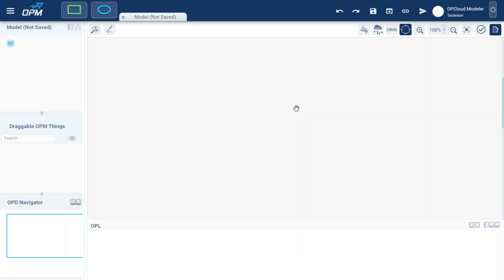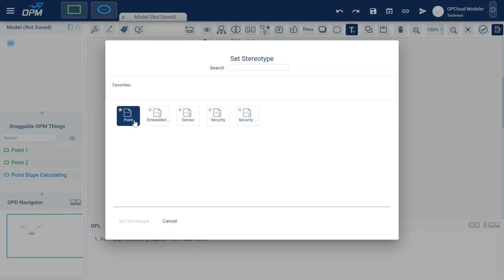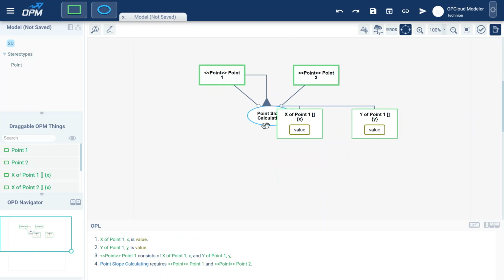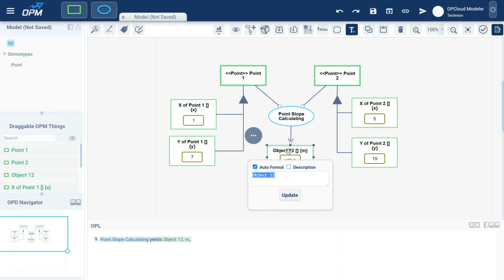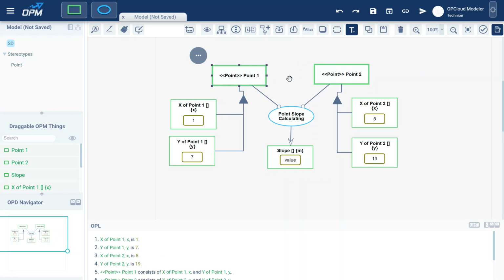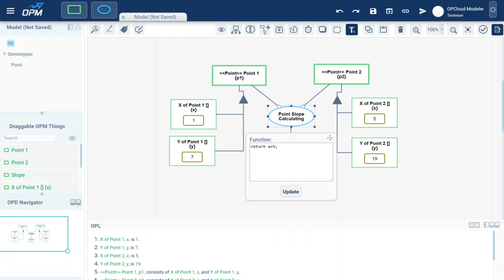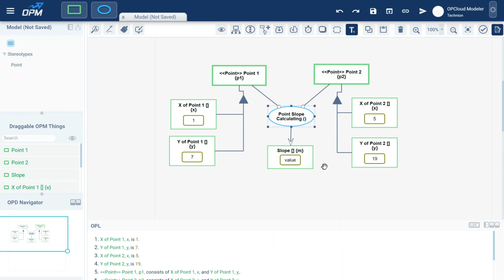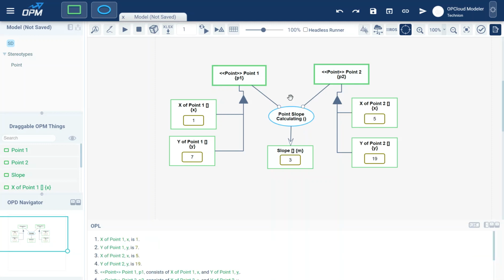Advance 4 - Model Simulation and Execution Part 3 - User-defined Calculating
In this video, we explain how to use basic user-defined calculating with computational objects and pre-defined stereotypes.
We can see that we can use objects parts in calculating even if they are not directly connected to the process (only by the father object) using aliases.